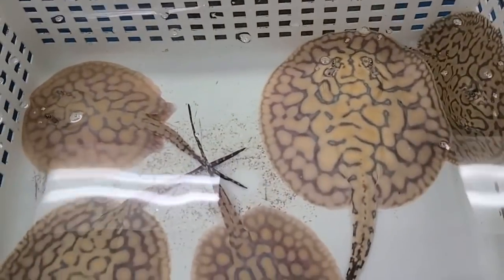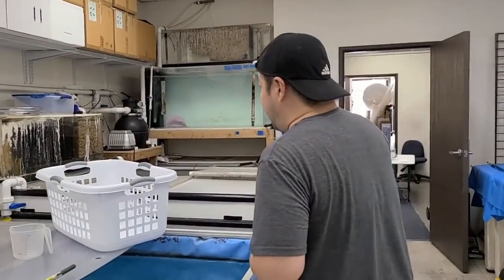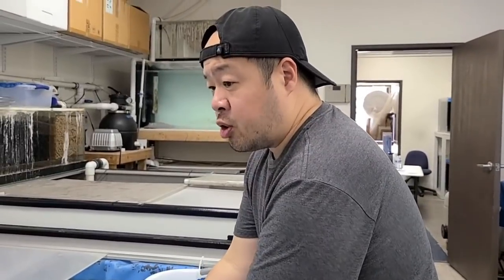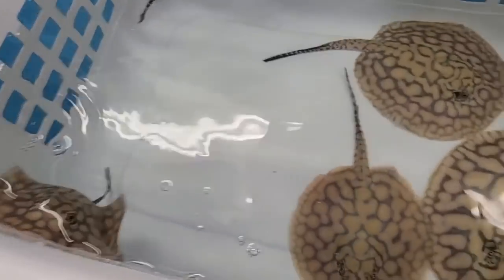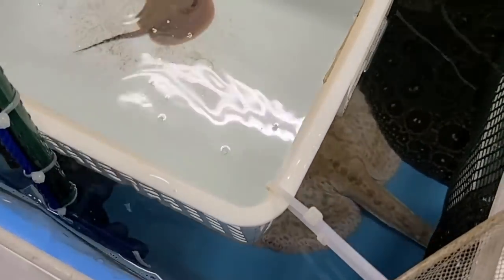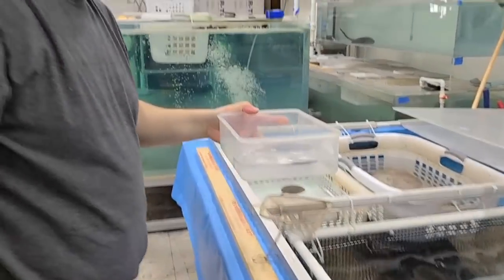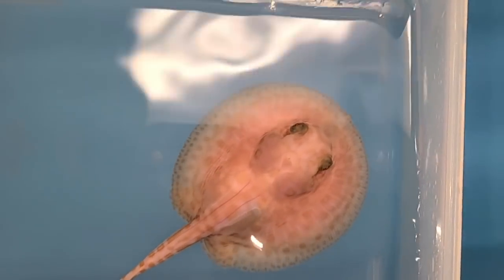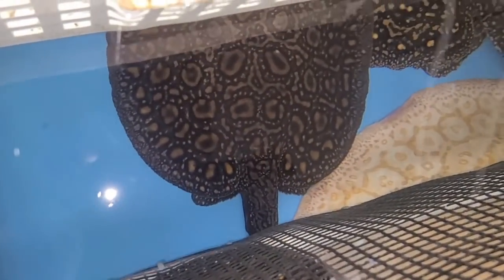What is a RED LUCY Stingray? The FULL Explanation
We hear all this talk about Albino Red Lucy Stingrays... What is it? and How did it come about. The truth revealed in this episode.